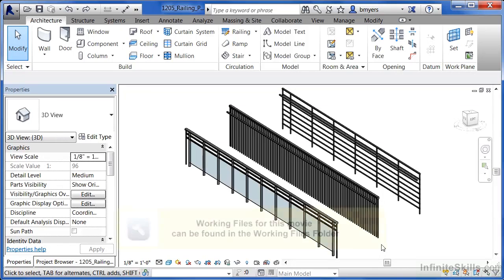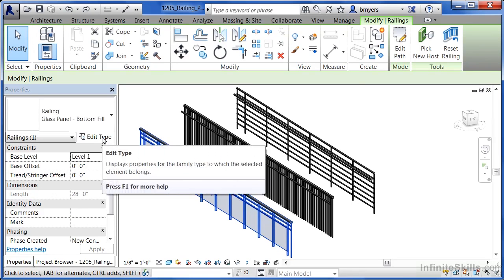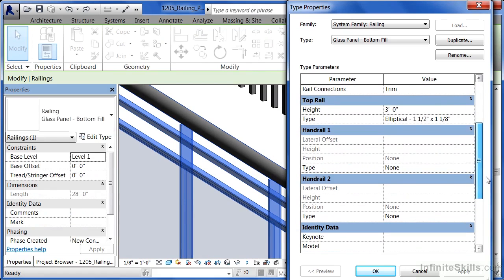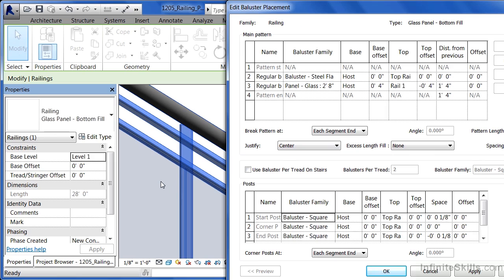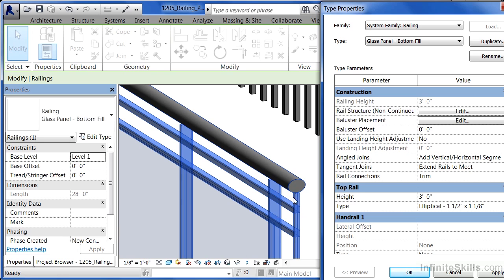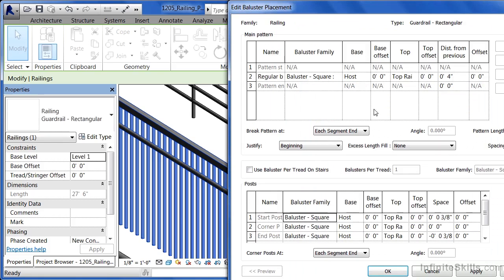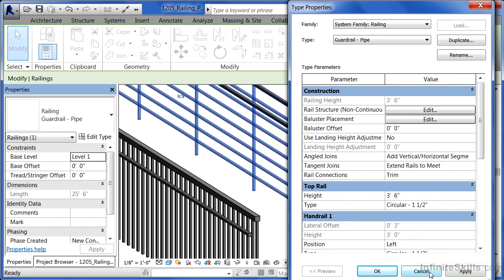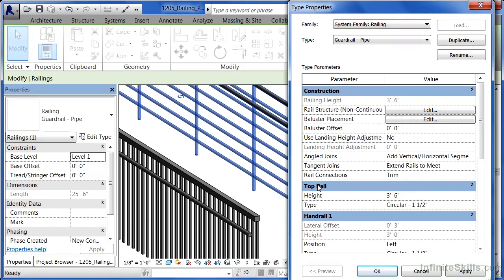Autodesk Revit Architecture 2014 Tutorial | Railing Properties